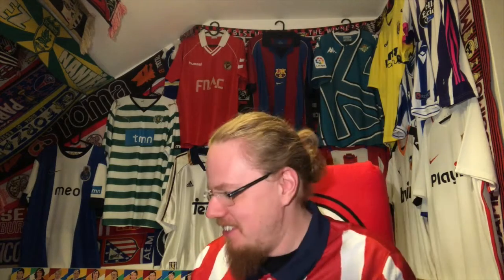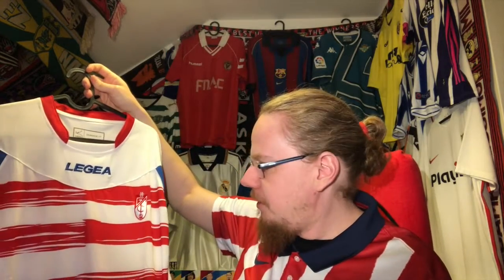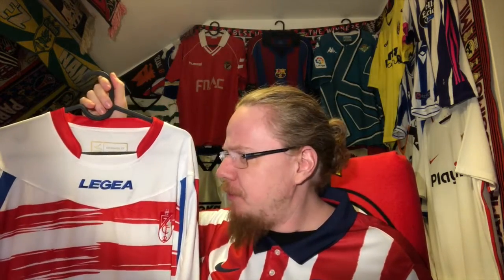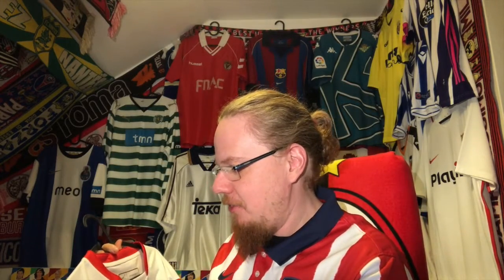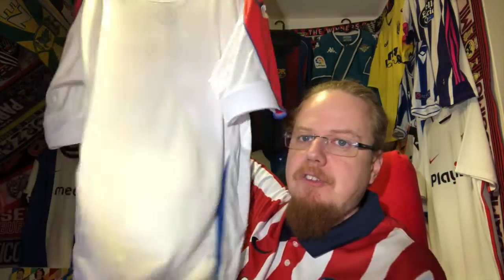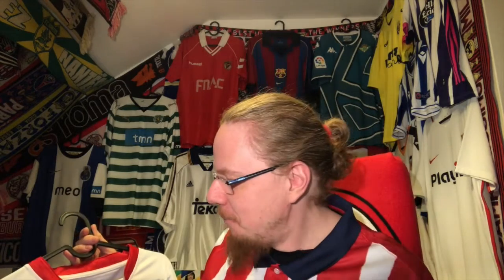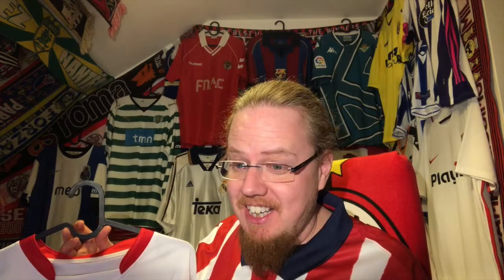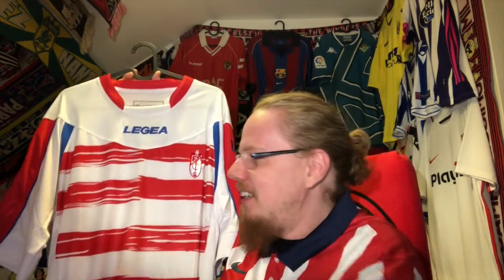Granada CF (Home Prototype 2012-13)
Without doubt this is the quirkiest jersey in my collection. And while it is not a beauty per se, I actually do love wearing it!